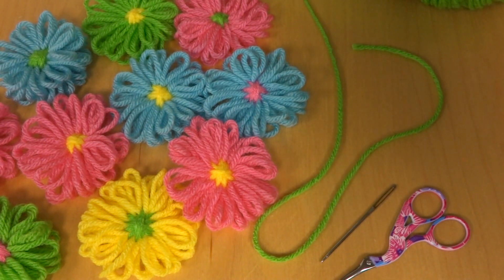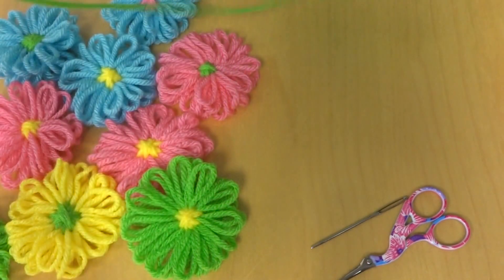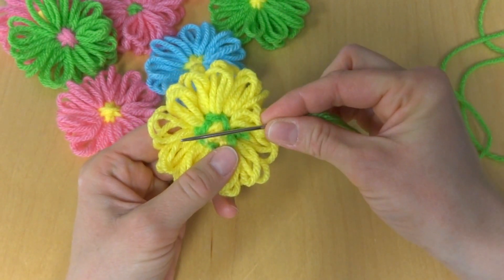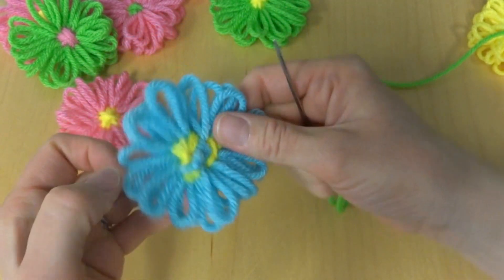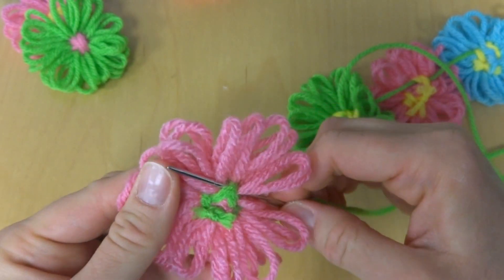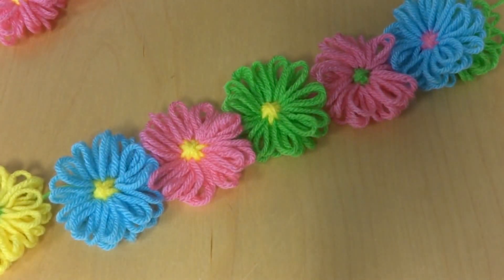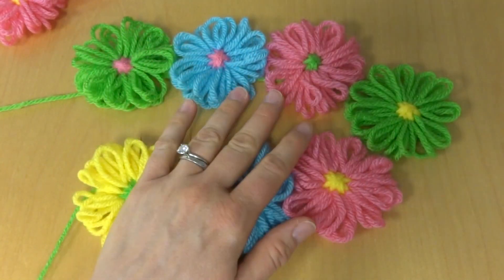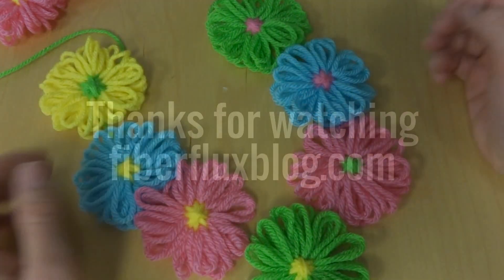Episode 73: How to Assemble a Loom Flower Garland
Learn how to make a loom flower with this easy tutorial!